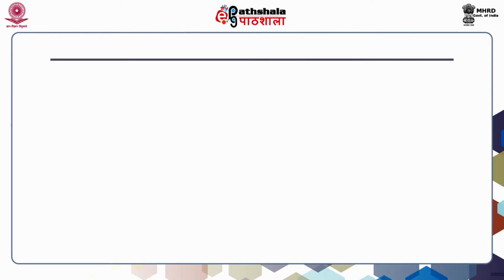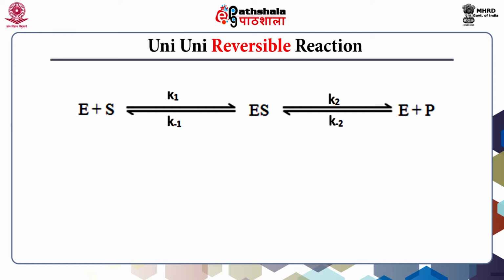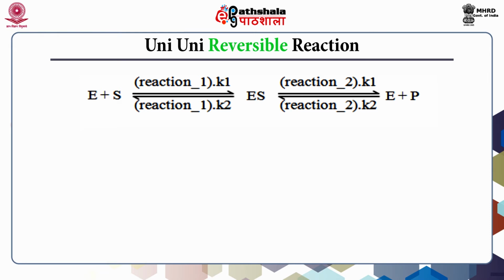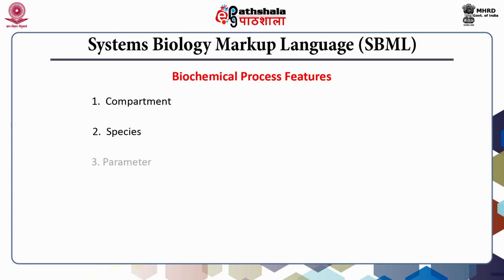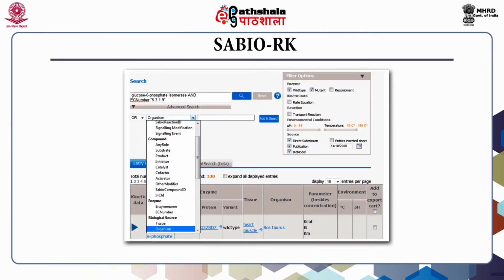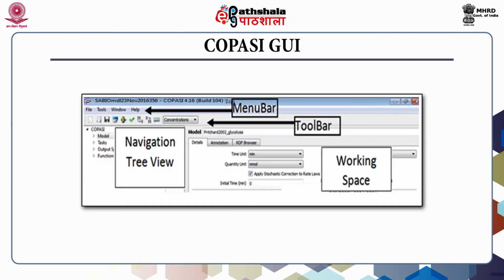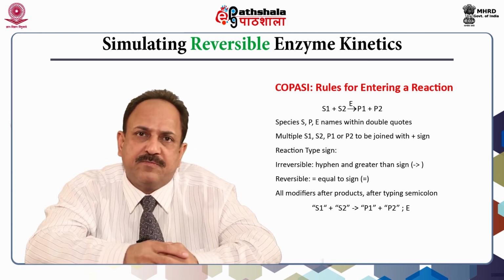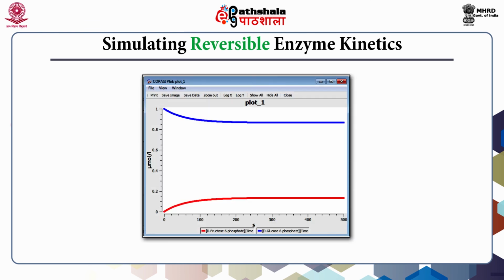P-13 Module 15 Simulating Enzyme Kinetics